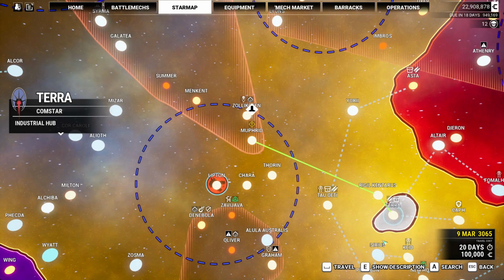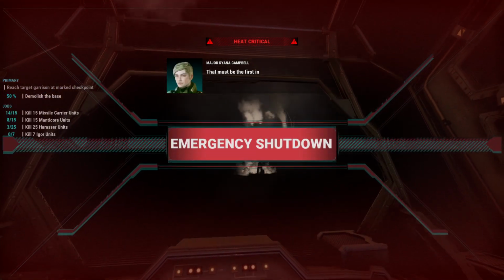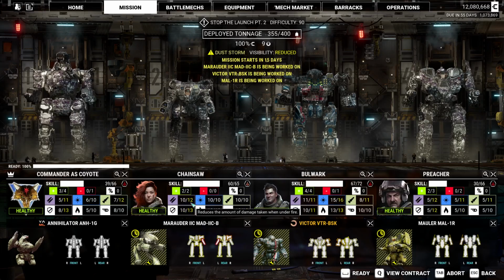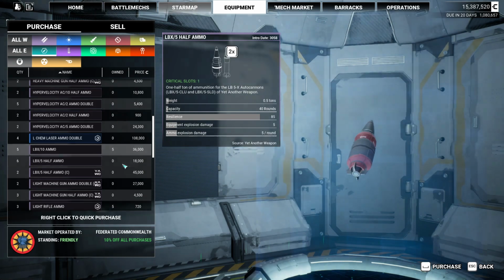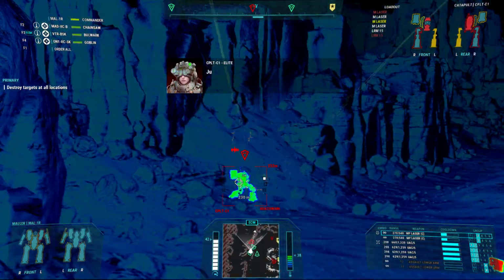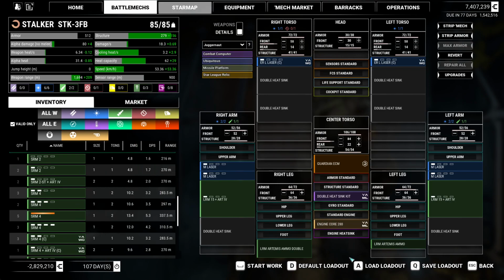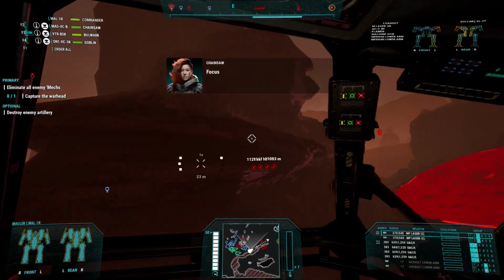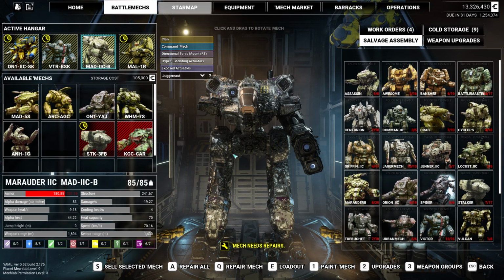Stop the Launch! (pts. 1-4) - YAML Modded Mechwarrior 5: Mercenaries Episode 40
Let's have a modded playthrough of Mechwarrior 5: Mercenaries by Piranha Games

Featuring the "Yet Another Mechlab" mod among others (see blelow) that take the game to the next level! In this series, we'll be a mercenary commander, managing a team of skilled pilots and customizing our mechs to match our playstyle. With the "Yet Another Mechlab" mod, we have even more options to tweak our mechs' loadouts and upgrade them with the latest technologies. We'll face challenging missions and tough opponents, from rival mercenary groups to powerful enemy factions. Along the way, we'll uncover secrets and build our own legacy as the most feared Mechwarriors in the galaxy. So, are you ready to take on the challenge and become a legend? Join us for an epic adventure of giant robots and high-stakes combat!